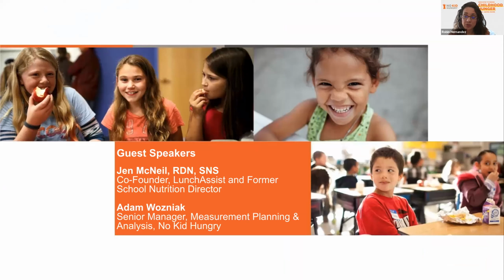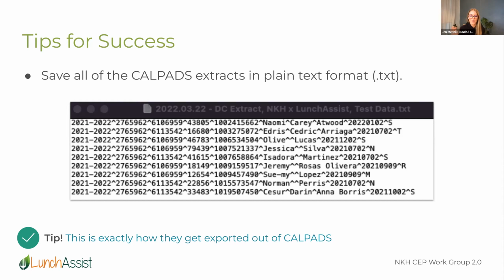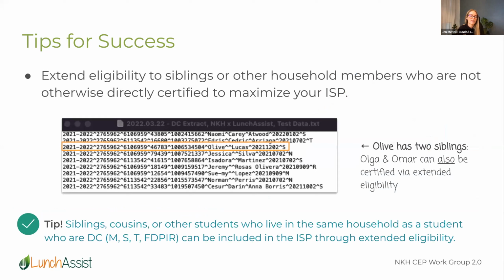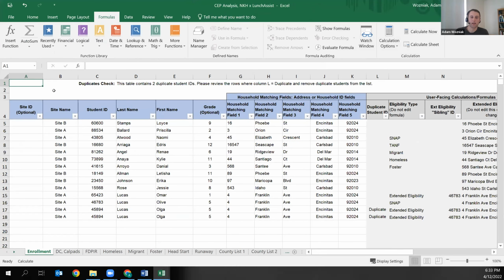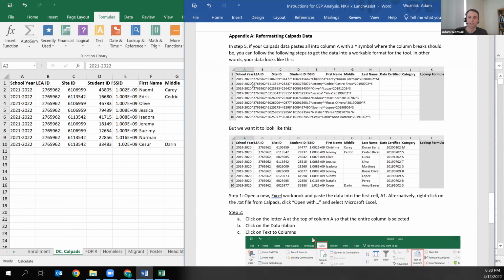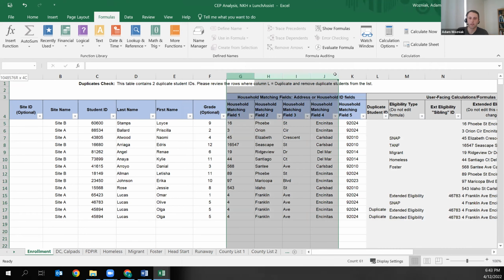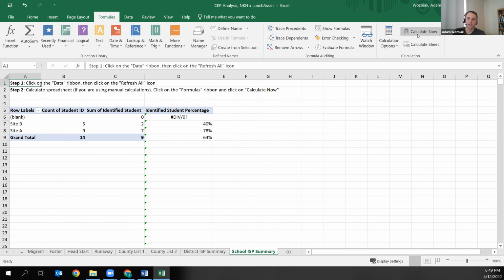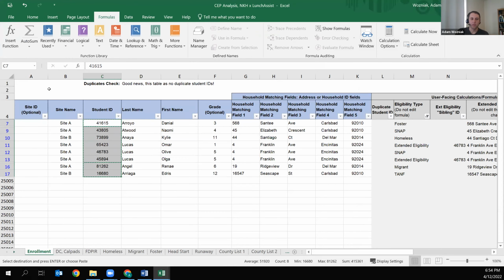CEP Data Analysis Tool Demo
Presented by No Kid Hungry x LunchAssist
Recorded Tuesday, April 12, 2022.

Timestamps:
0:00 | Introduction
1:06 | Tips on Direct Certification & Data Management by Jennifer McNeil
12:30 | CEP Data Analysis Tool Demo
36:42 | Closing